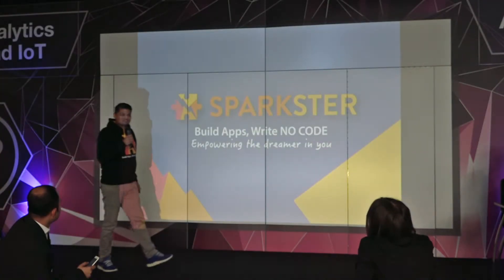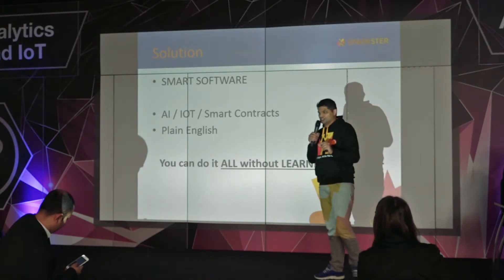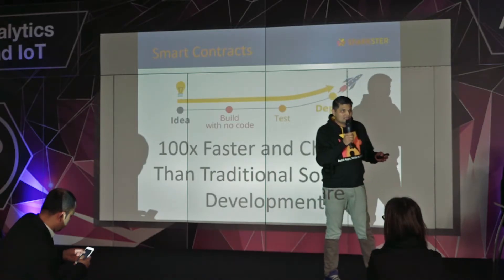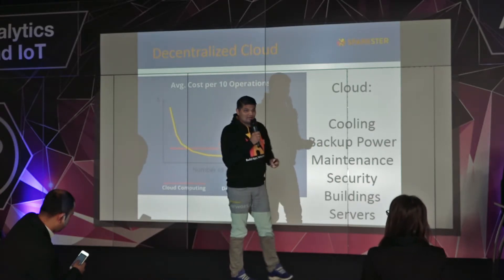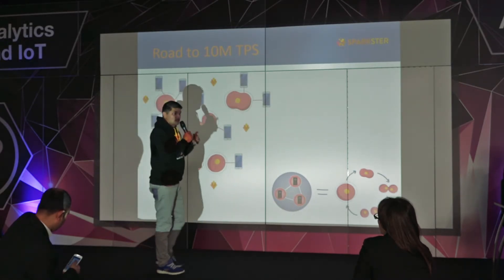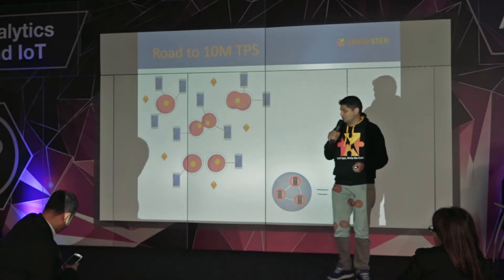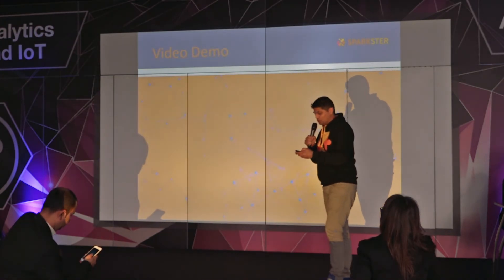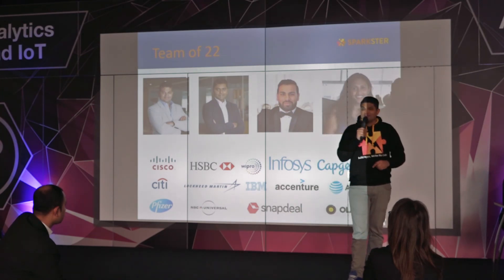Why the future of Cloud Computing is Decentralized. Sparkster's CEO Sajjad Daya at Blockchain Expo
Learn why the future of Cloud Computing is Decentralized; how Sparkster is facilitating both the future of software development and the future of cloud computing; and how we will achieve tens of millions of transactions per second.

Sajjad Daya is speaking on stage at Blockchain Expo 2018 in London on April 26th.